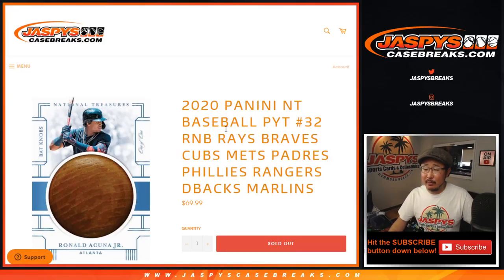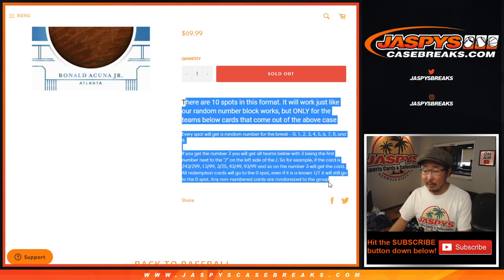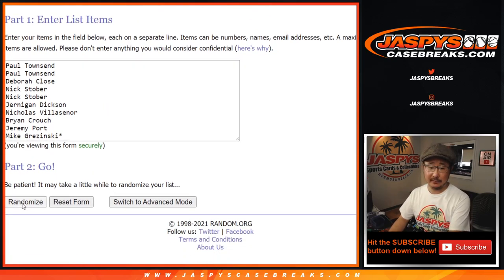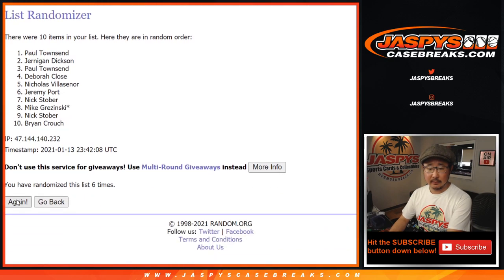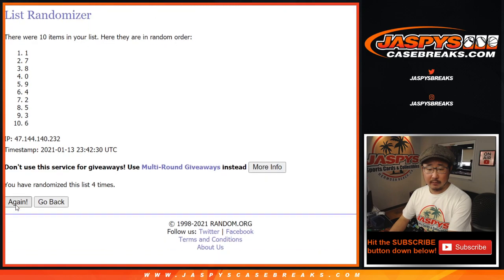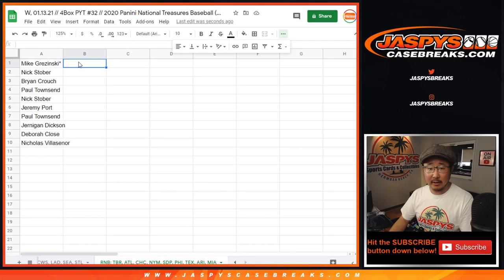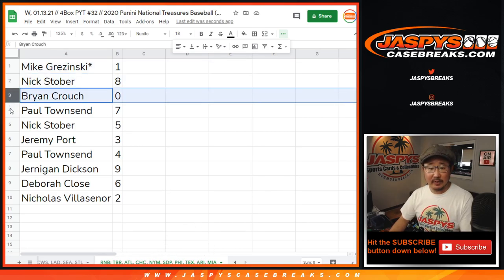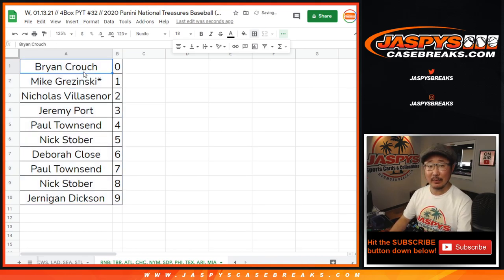RNB: TBR, ATL, etc. // W, 01.13.21 // PYT #32 // 2020 Panini National Treasures Baseball (MLB)